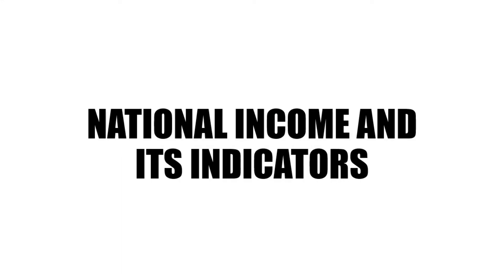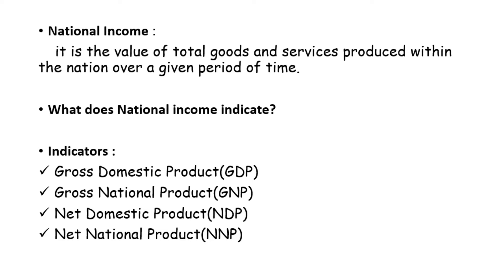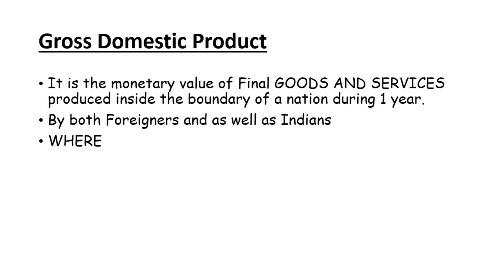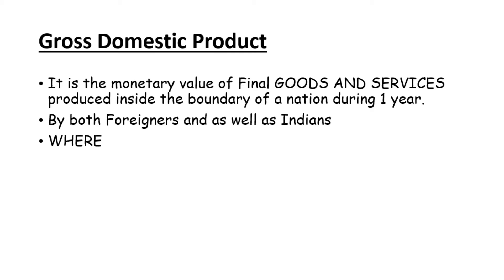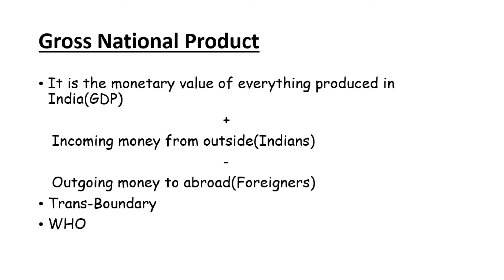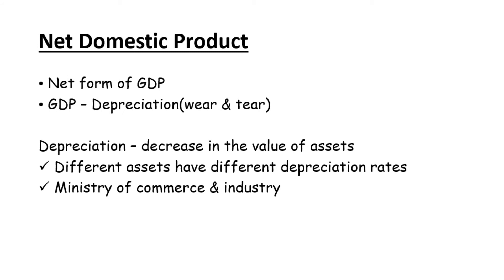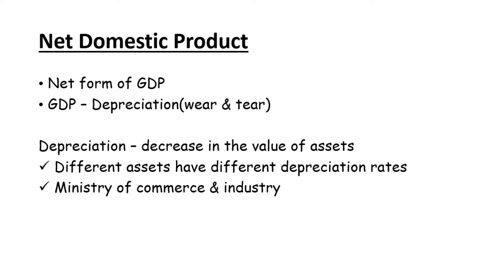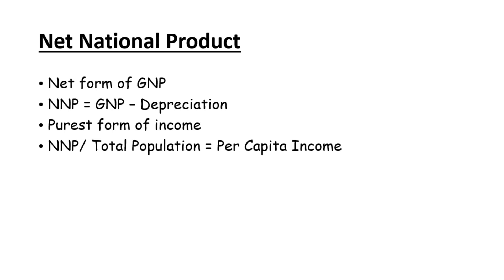NATIONAL INCOME AND IT'S INDICATORS IN TELUGU | GDP, GNP, NNP, NDP |UPSC |APPSC |TSPSC.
About this non-copyrighted rock background music:

Title: Extreme Energy
Type of music: Rock
Mood: Energetic

Video by Julien Tromeur from Pixabay  - history